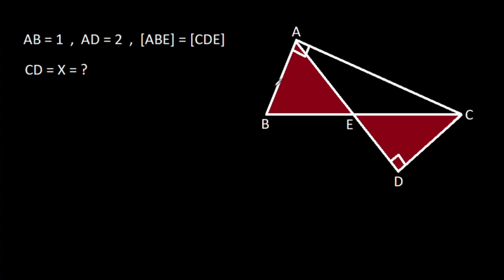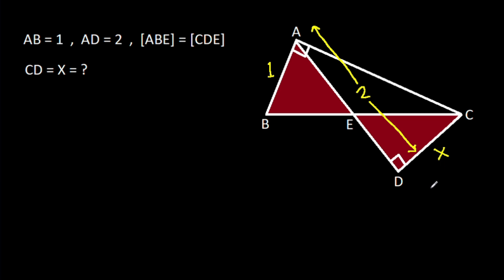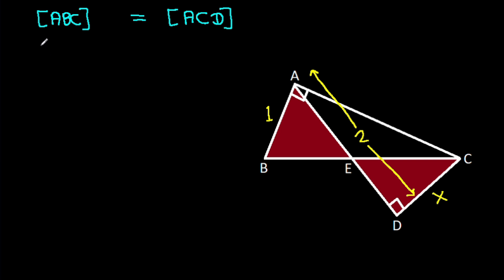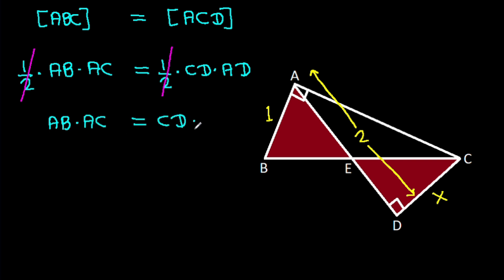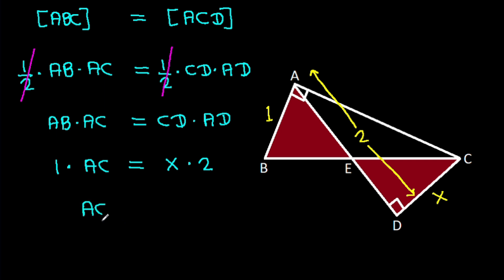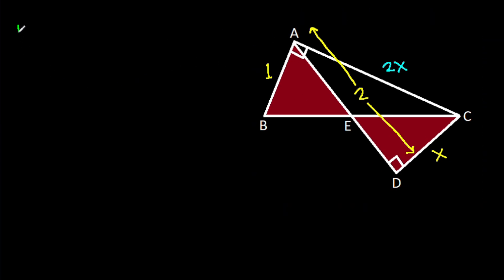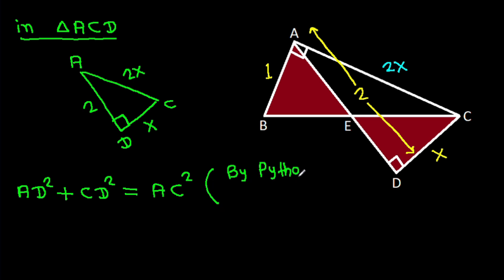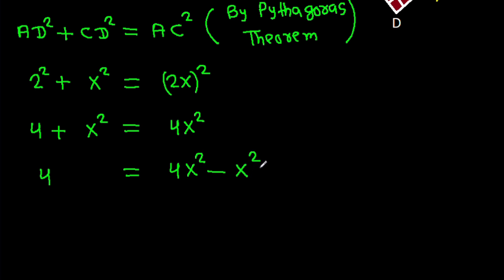You should try this very Satisfying Geometry Problem from Poland